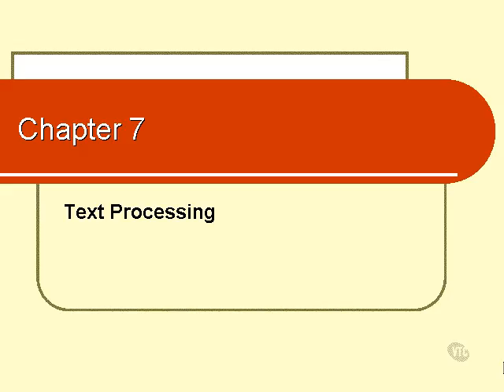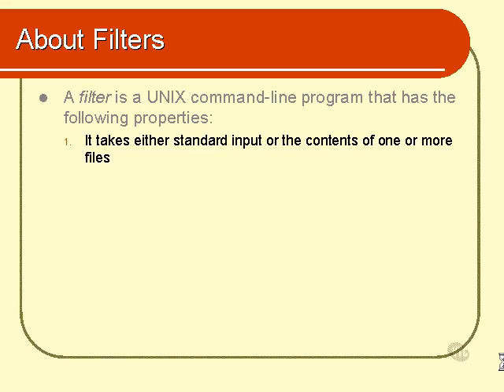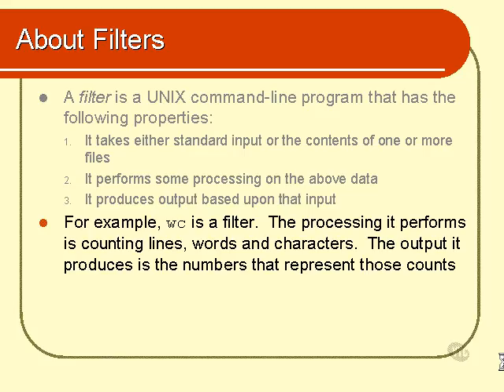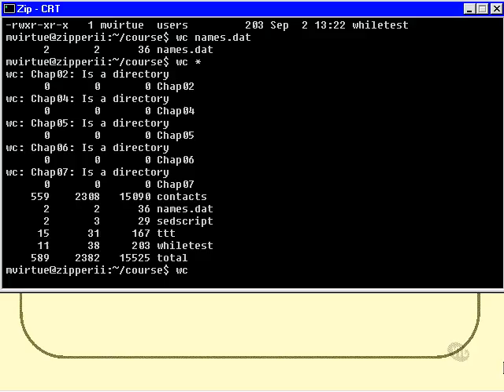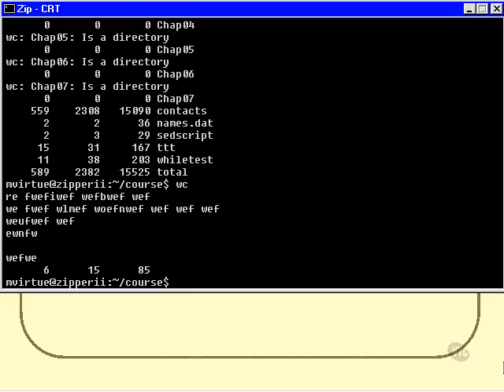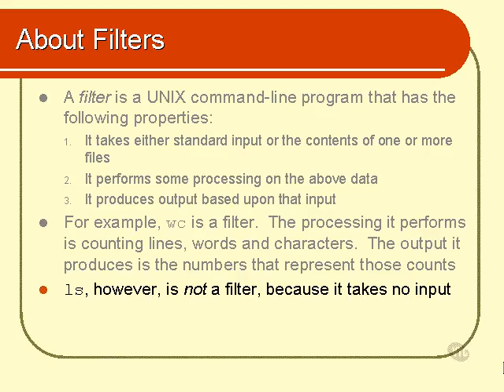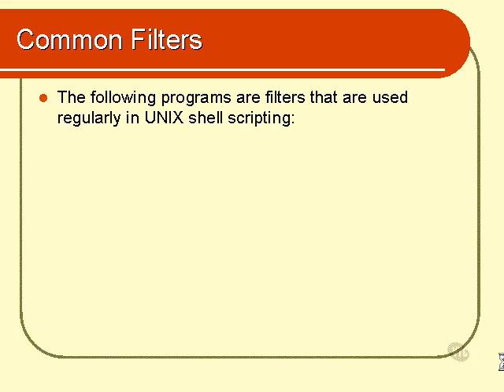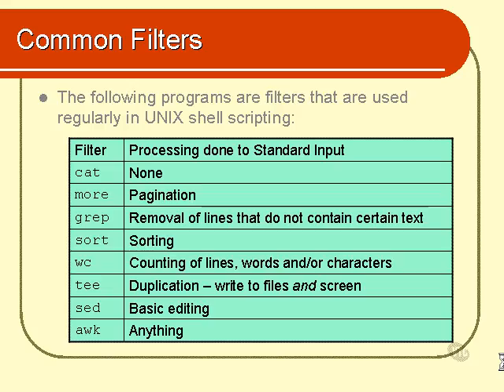Unix Shell Scripting Text Processing Part 1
Your watching  Unix Shell Scripting Text Processing Part 1